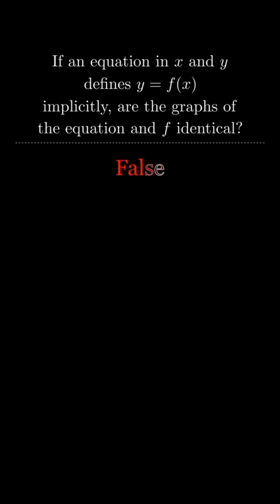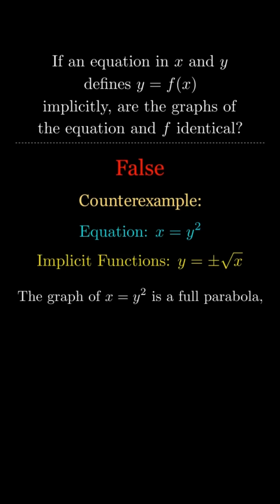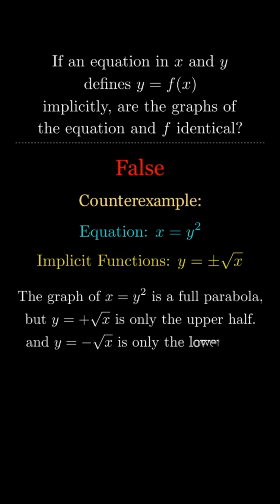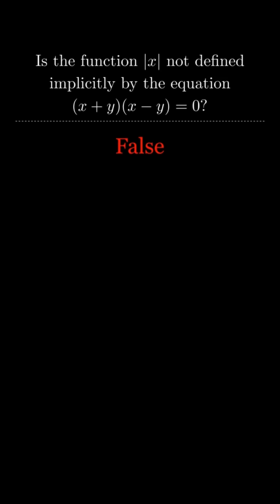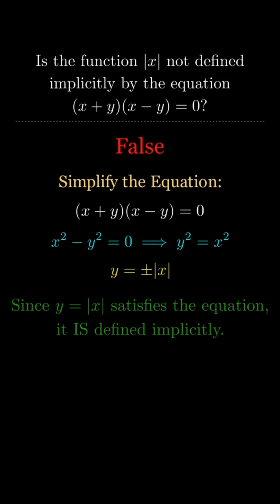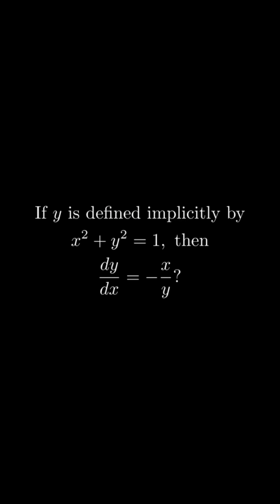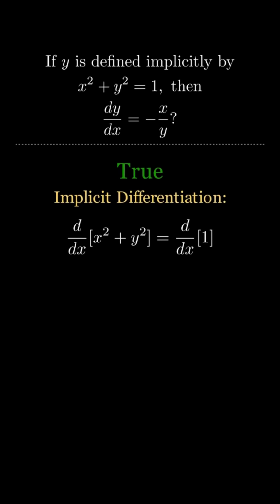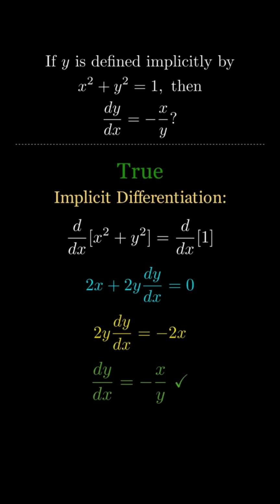Calculus: Implicit Differentiation - True or False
Test your understanding of implicit differentiation with this conceptual review. This video covers three true-or-false questions about implicit equations, functions defined implicitly, and finding derivatives. We explore counterexamples and step-by-step derivations to help clarify these calculus concepts.